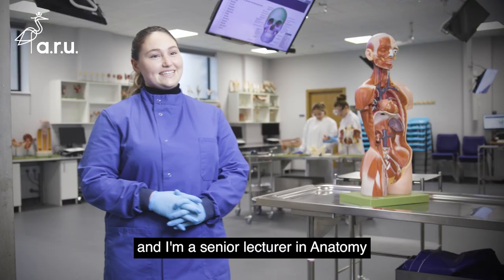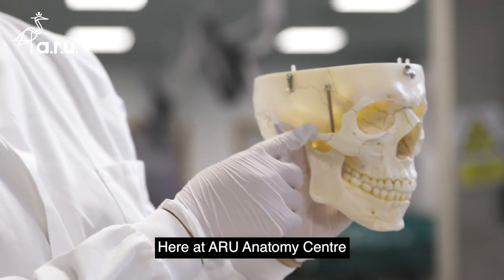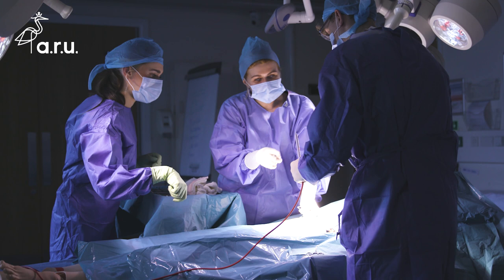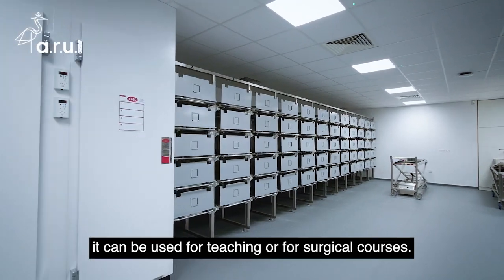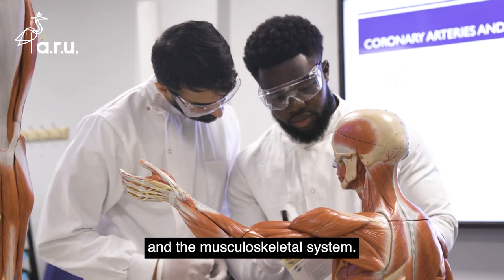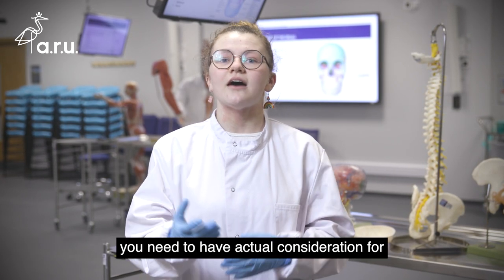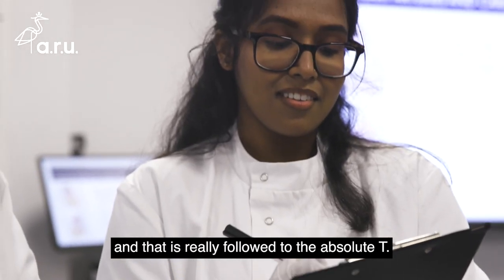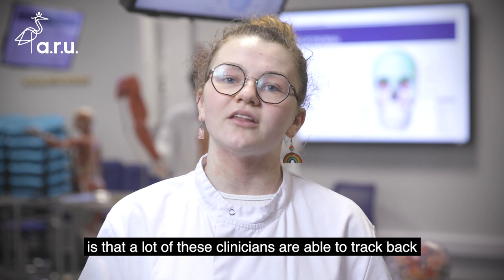ARU School of Medicine – Take a tour of our anatomy centre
Take a tour of the of the School of Medicine’s state of the art anatomy centre that enables a whole body Thiel embalmed cadaver dissection programme for our undergraduate medical students.